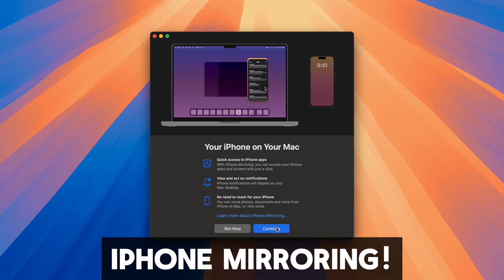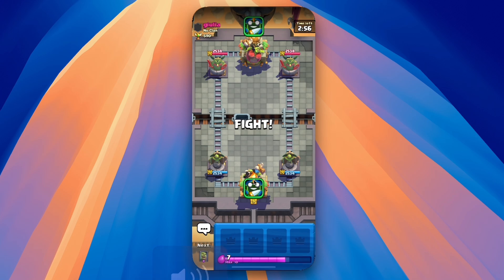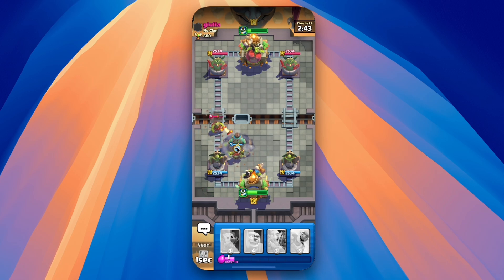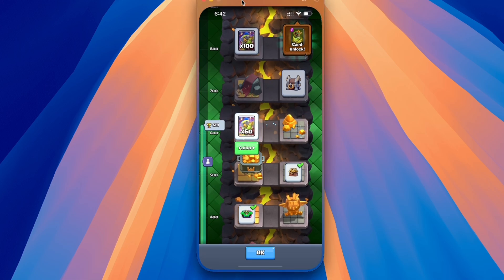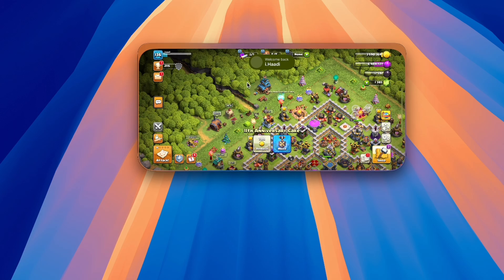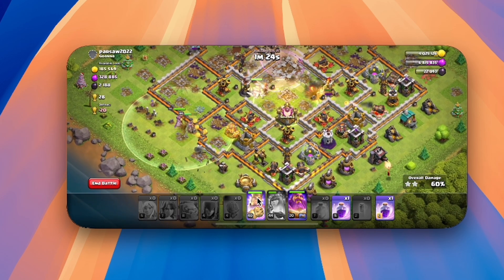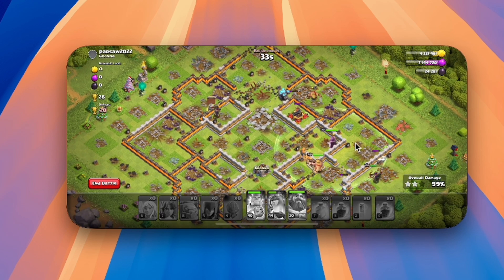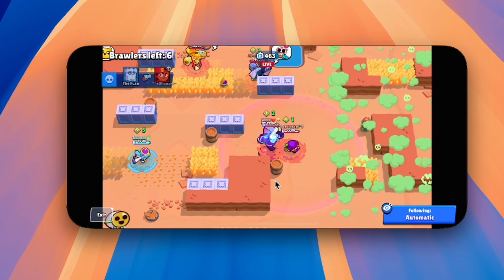I played iPhone Games on my Mac.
Can we GAME on our Mac with iPhone mirroring?! In this video, we dive deep into the performance, setup process, and overall experience of using iPhone mirroring to play games on macOS Sequoia. We'll test popular games, analyze the latency, and provide tips on optimizing your setup. Whether you're a casual gamer or a tech enthusiast, this video will reveal everything you need to know about gaming on macOS Sequoia with iPhone mirroring. Don't miss out on our comprehensive review and see if this innovative setup is right for you!

Timestamps:
0:00 - intro
0:38 - iPhone Mirroring
1:21 - Clash Royale
5:14 - Clash of Clans
9:24 - Brawl Stars
10:31 - Call of Duty Mobile
12:50 - My thoughts